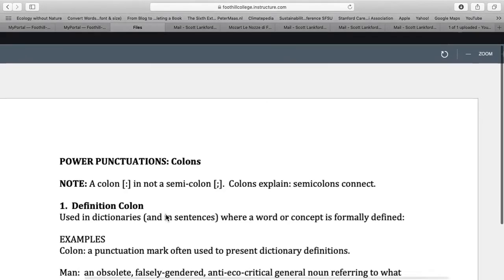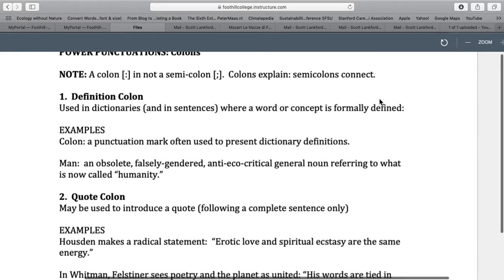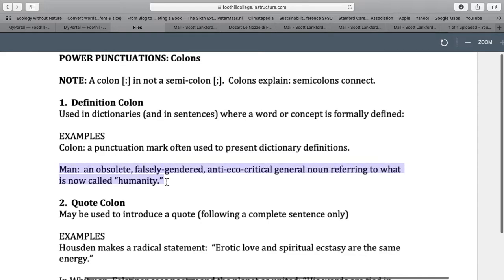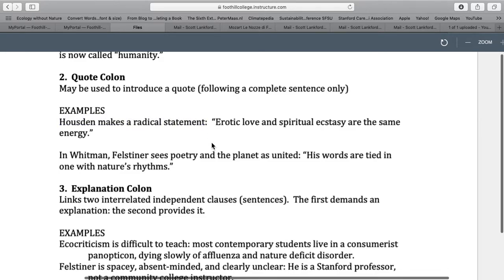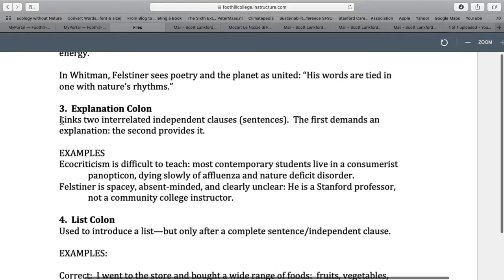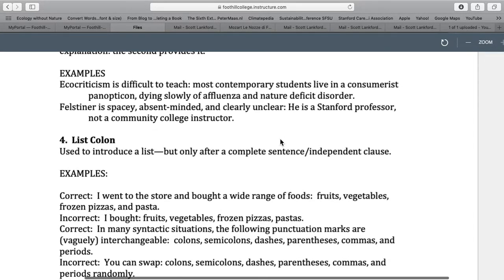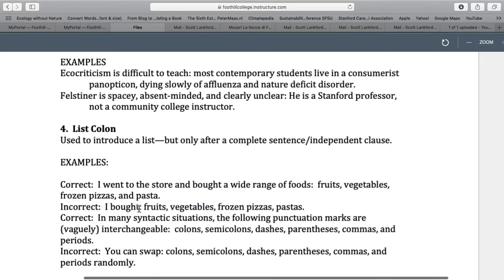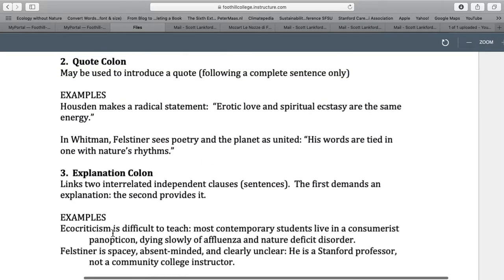Power Punctuation Colons